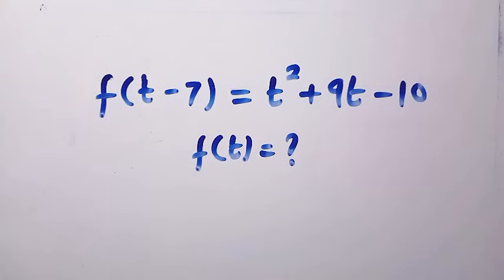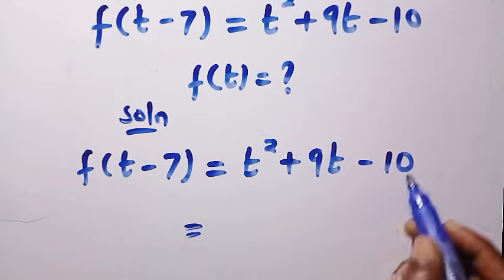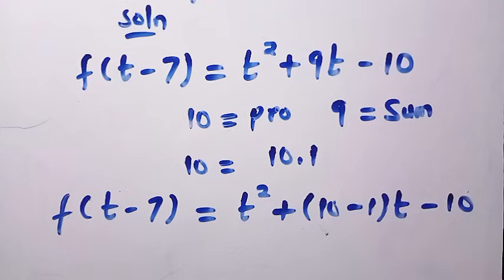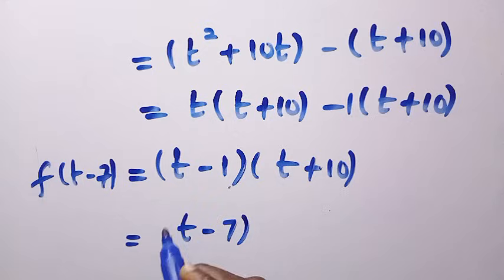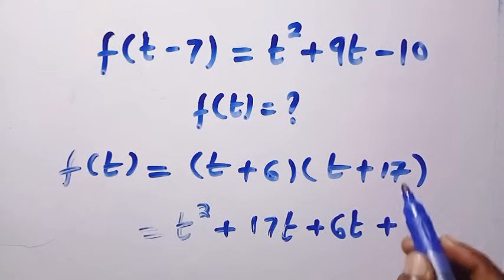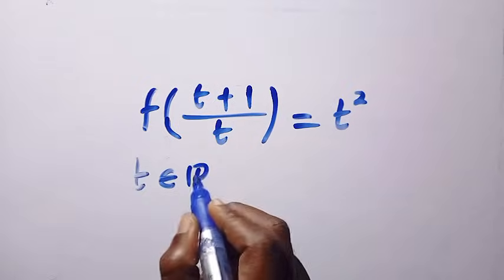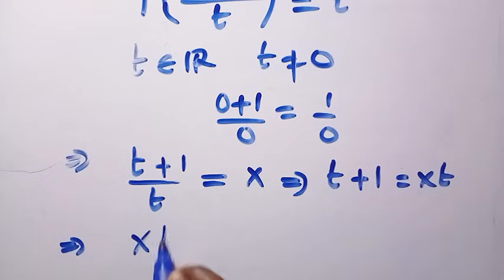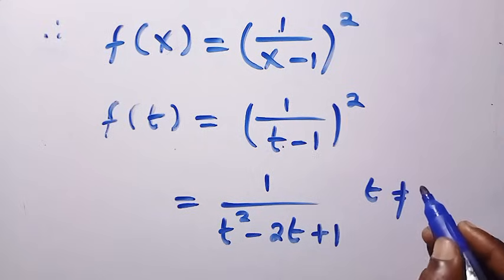f (t - 7 ) = t^2 + 9t - 10